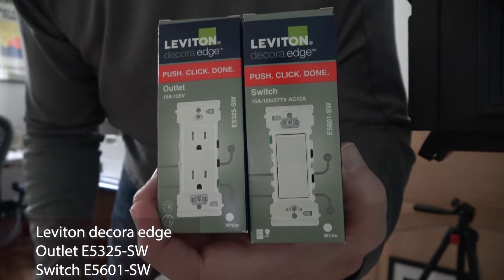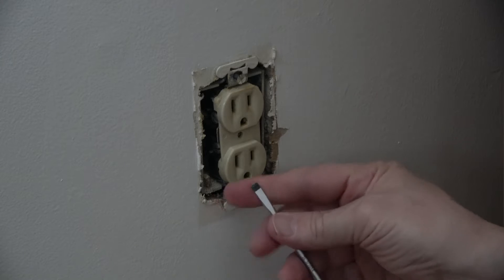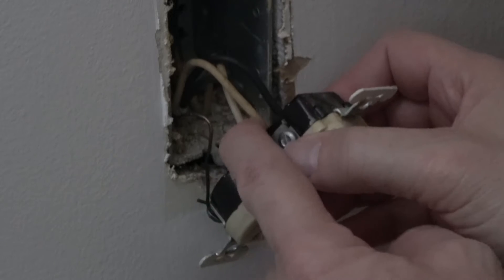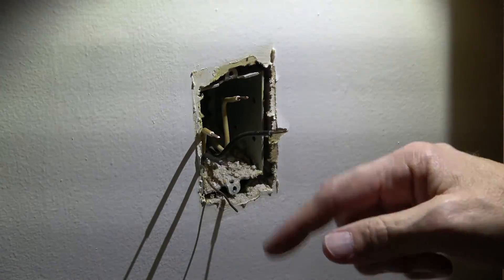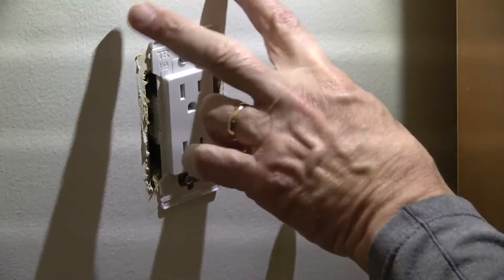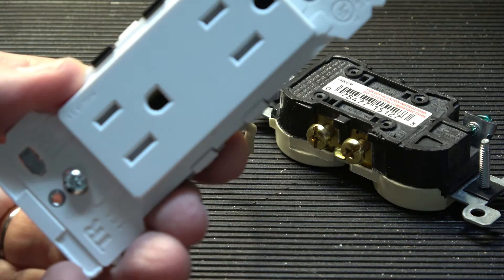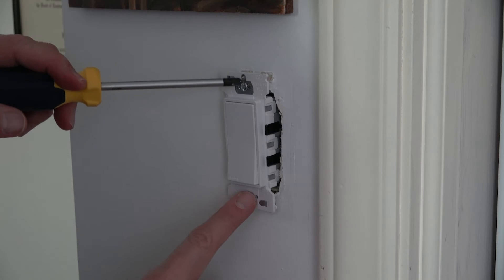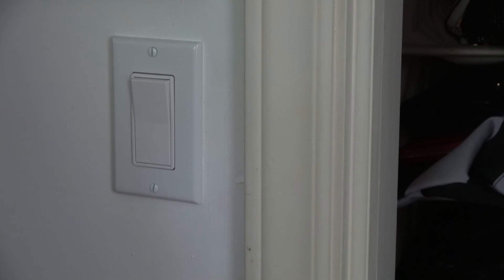Leviton Decora Edge Outlet and Switch E5325 E5601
The Leviton Decora Edge outlet and switch are different from the standard outlet and switch device in that they do not use any side terminals for making electro-mechanical connections. Instead the Leviton Decora Edge uses levers to hold the wire in place. Unlock the dreaded back push connectors from days of old, there are no springs to fail. The lever securely grabs on to either 12 or 14 gauage wire and won't let go until you move the lever to the release position. Join us as we explore the Leviton E5325 and E5601. We'll go through the basic steps of installing an outlet and switch without the use of side terminals.

As always electrical work should only be done by those qualified to do the work. If it is beyond your skill or comfort level hire a professional, the life you save may be your own.